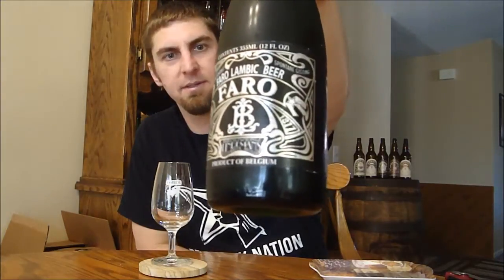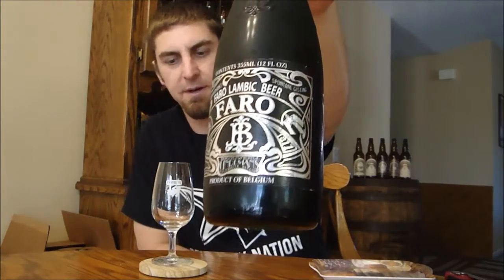Lindemans Faro Video Beer Review | San Diego Beer Vlog EP 366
I was saving this review for a "rainy day", shot earlier this year with my old camera. I was at GABF all weekend and didn't get around to shooting a proper beer review.

Lindemans Faro, 4.75% ABV

"It's made from malt, wheat, hops, water, yeast. Candy sugar is added before the bottling takes place. It is a clear, light red colored faro lambic with a small, creamy head."

Untappd: rcubed